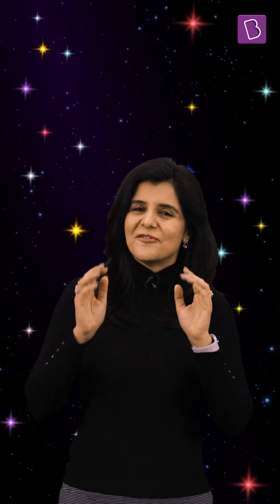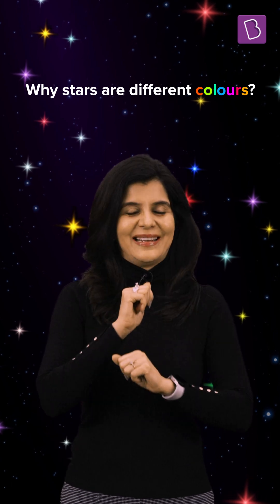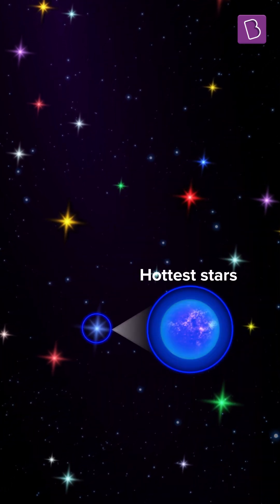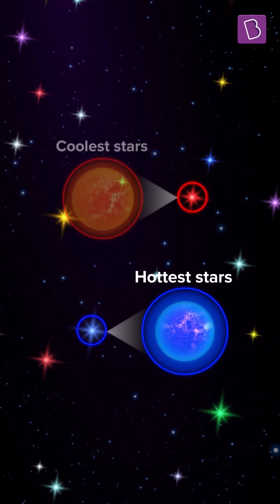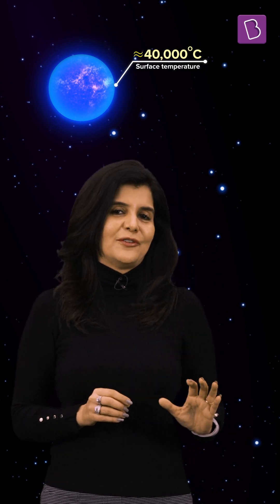Why stars are different colours | BYJU'S Celestial Wonders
Have you ever wondered why stars of a different colour? The stars which are very hot produce and emit coloured light. Let's explore the science behind this phenomenon.